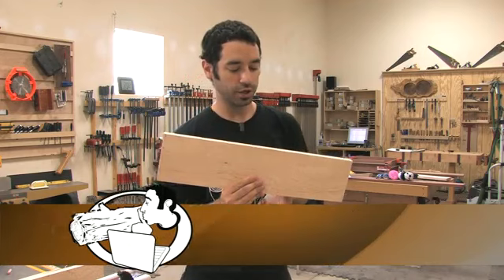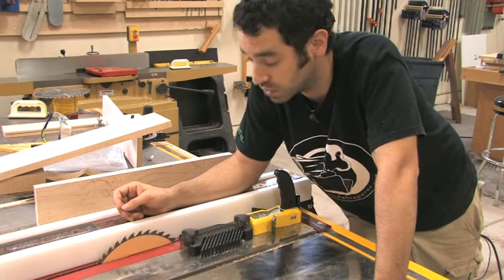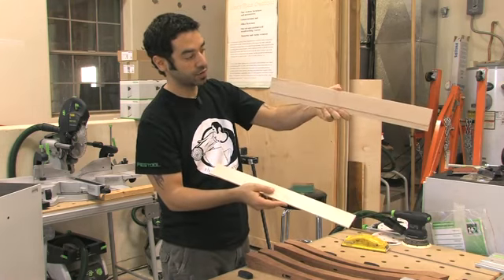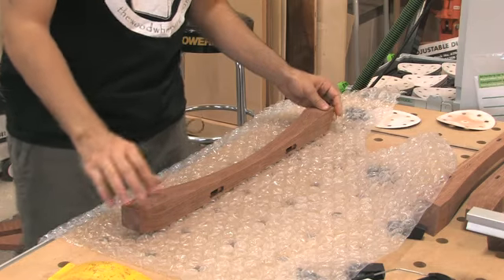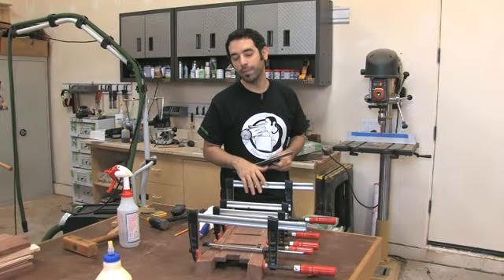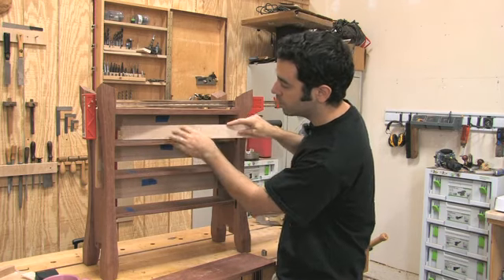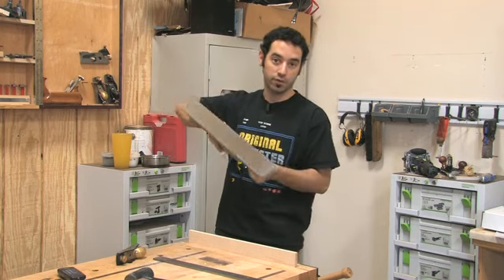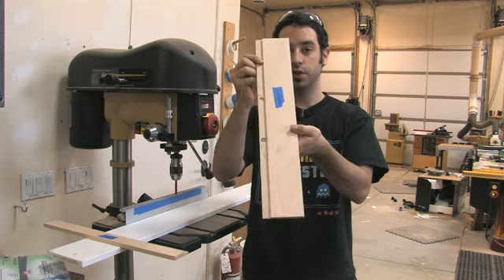65 - How to Build a Charging Station for Electronics (Part 8 of 12)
Original post on our site with additional information, plans, questions & comments

This video focuses on the back panel system, which includes the installation of rare-earth magnets. I also show how a #7 jointer plane can be very useful in getting a perfectly straight edge on highly figured woods. To make life a little easier, I start gluing up a few sub-assemblies. And you will also see the new Final Cut Blade make an appearance. And yes my friends, more hand tools!